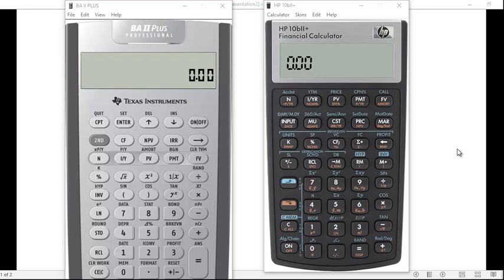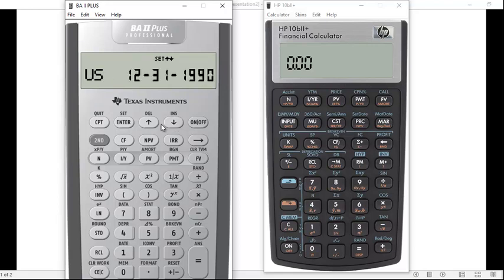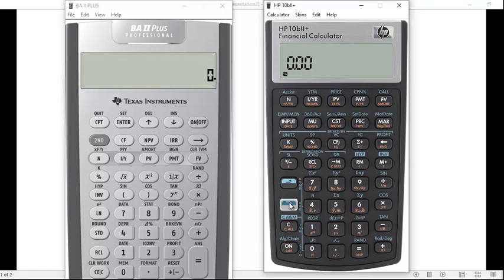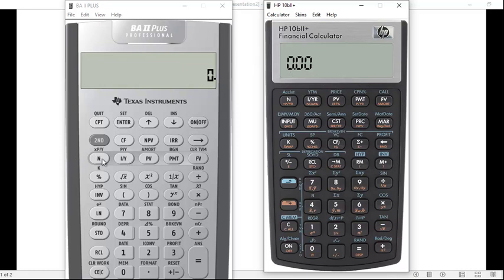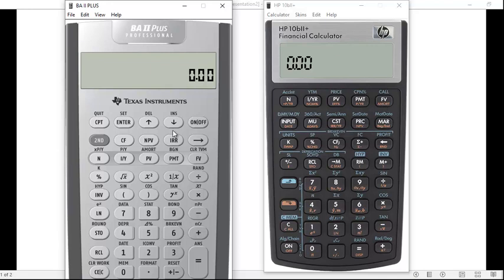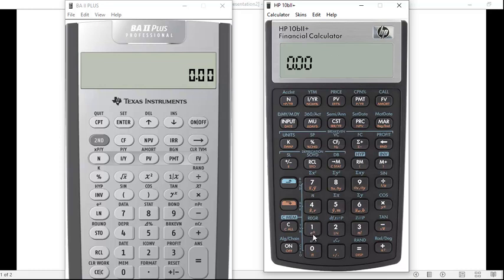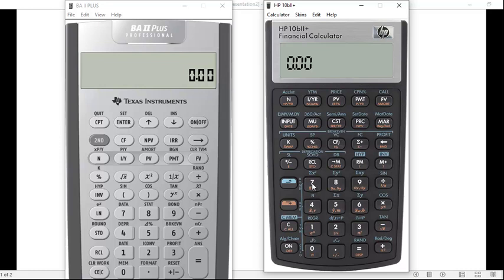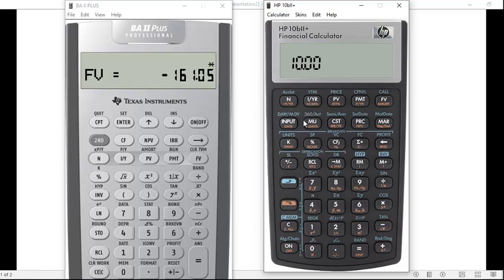Financial Calculator Intro - TI BA II Plus vs HP 10bii+